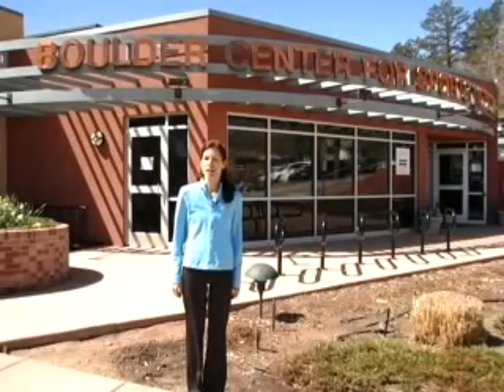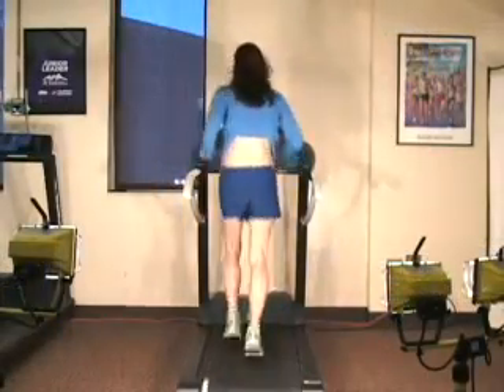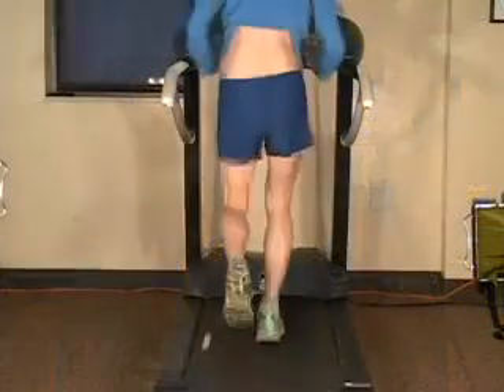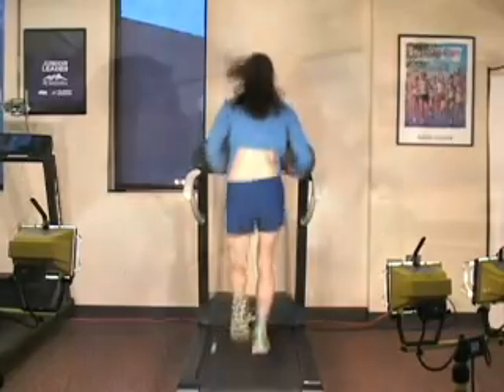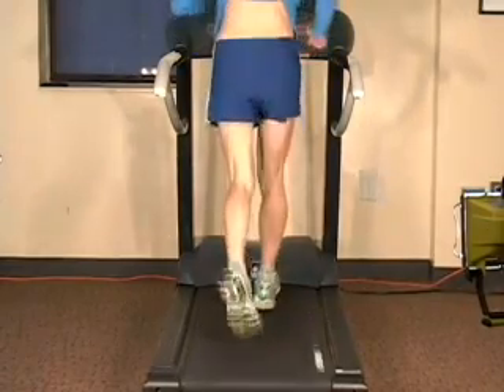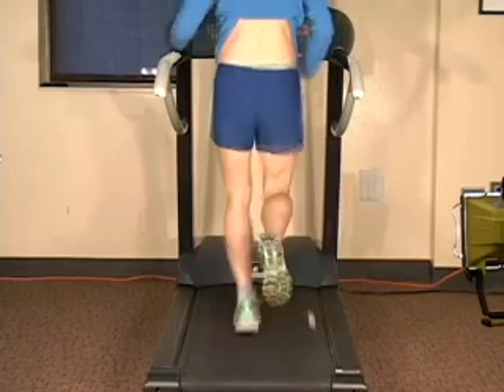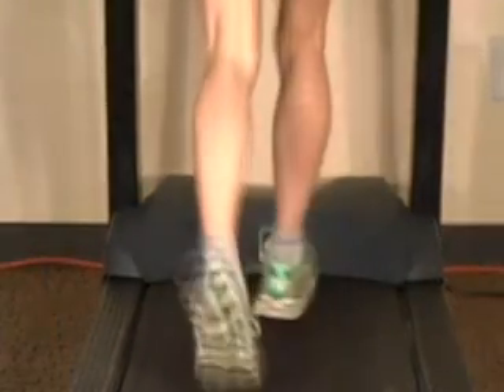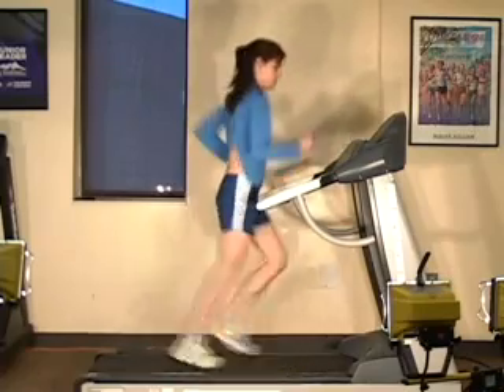Gait Analysis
Gina visits the Boulder Center for Sports Medicine and gets a gait analysis.